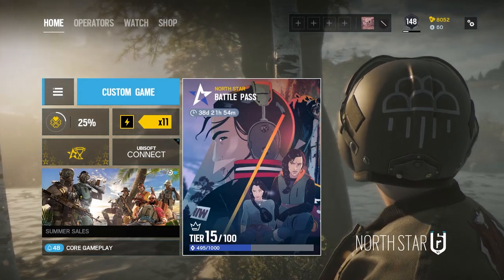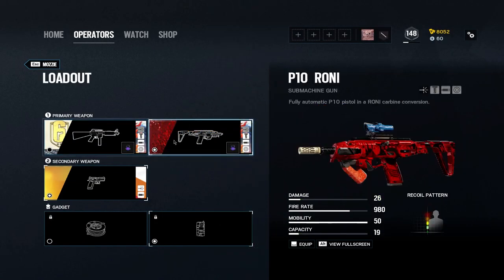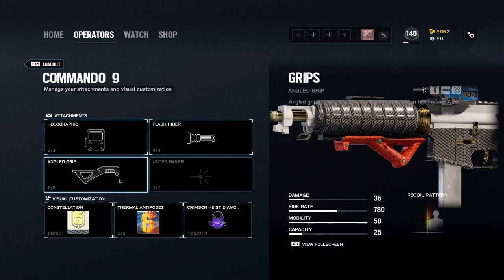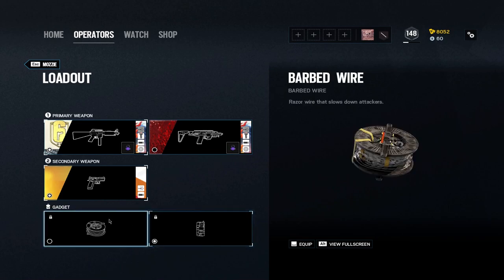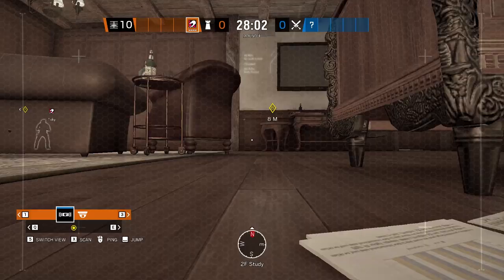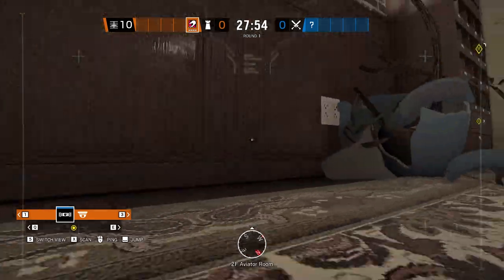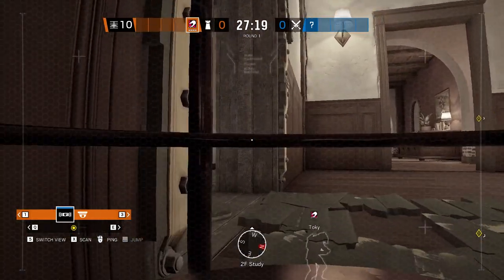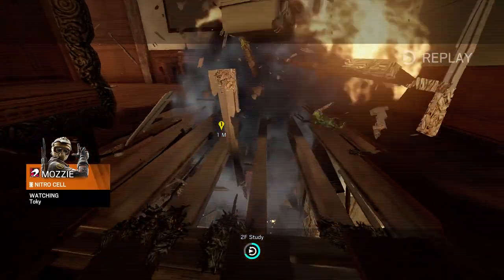How To Play Mozzie In 2021 - Rainbow Six Siege Tips & Tricks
This is the ULTIMATE guide on how to play the operator mozzie and how to use his gadget to the fullest.

Editor: TokyRTM

Concepts: Rainbow Six Siege, R6s, Tips and Tricks, How to, Rainbow six siege tips and tricks, pro league, pro rainbow six players, professional rainbow six, esports, gaming, gaming how to, US Division, Ubisoft, Ubisoft r6, esports team, Rainbow Six Siege Pro League, rainbow six siege,beaulo,disrupt gaming,yumi,montage,hixcap,clash,skittlz,pro league,aust1n,godly,insane plays,rainbow,shroud,grim sky,clutches,new map,muzi,noted,g2,new ops,new operator,king george,maverick,best of r6s,bikinibodhi,tayroc watches,tuxbird,narcolepticnugget,battleyetm,anthonypit1,marley,cheats,echo,cheating,macie jay,ash,alibi,lion,valkyrie,doc,rushing,alpha pack,pengu,goddess,sergio,wallhacking,thegodlynoob,serenity17,bedasaja, operation north star, new season, how to play mozzie, mozzie, mozzie guide, mozzie R6,